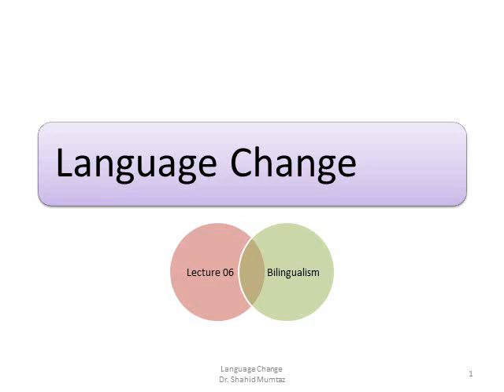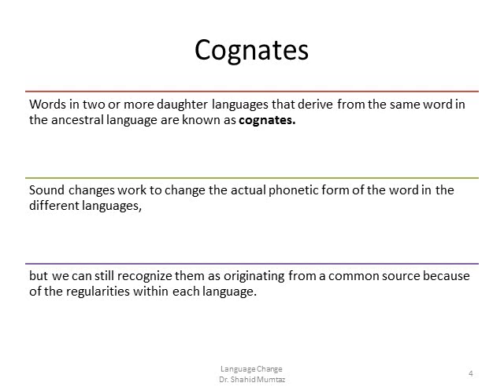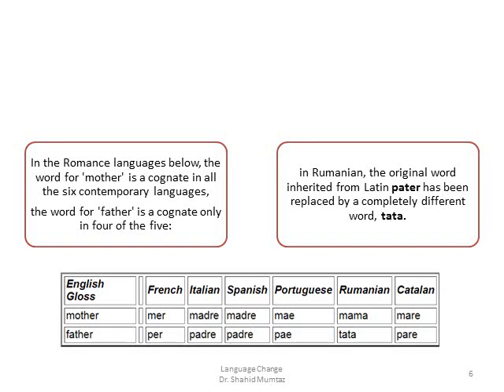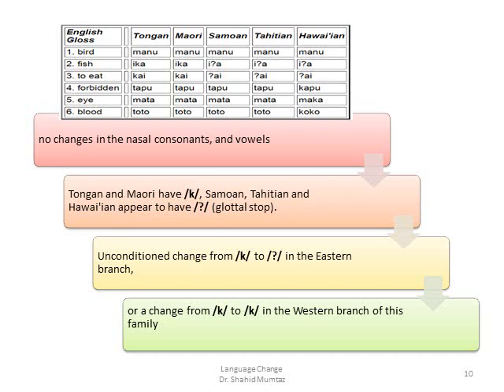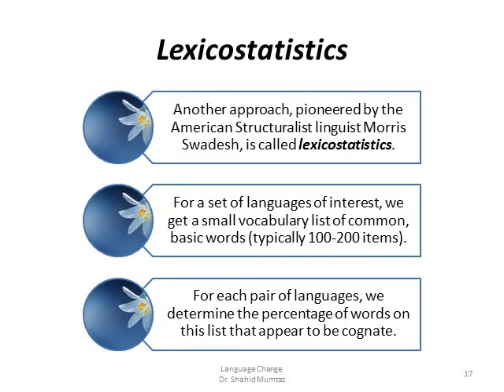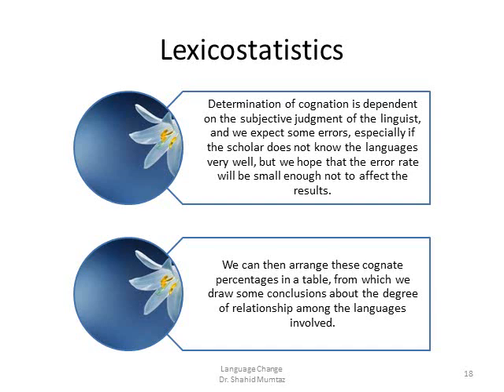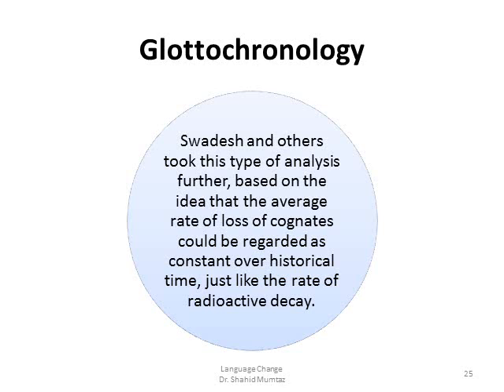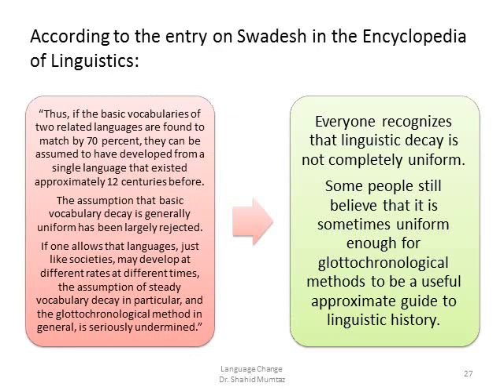Language Change Part 3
BILINGUALISM